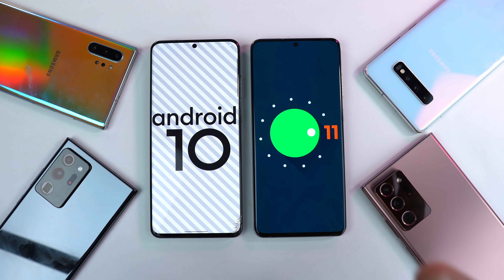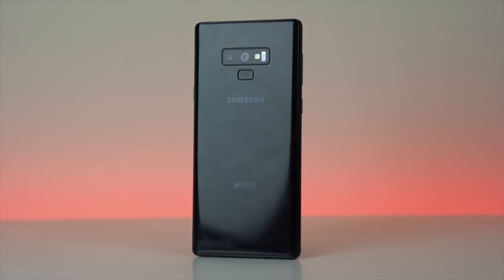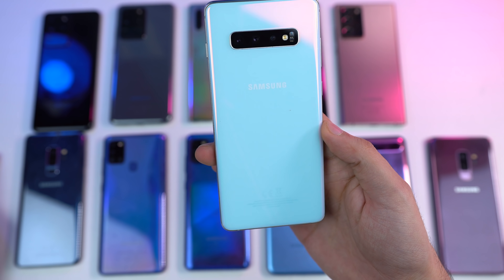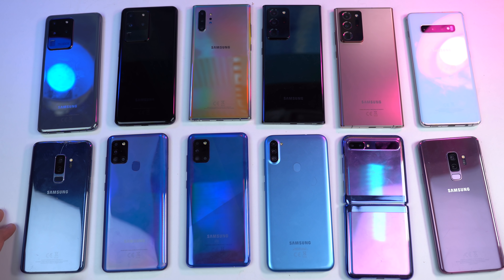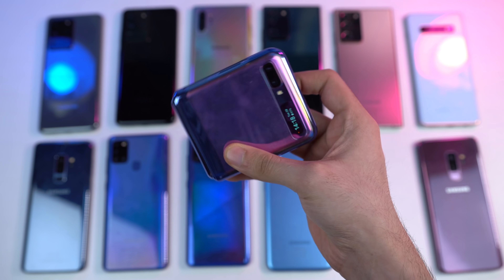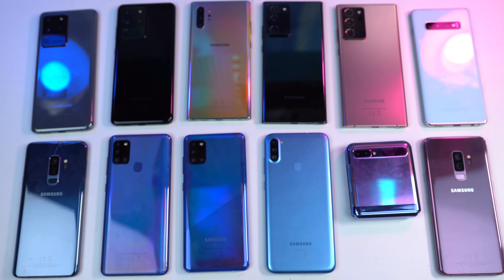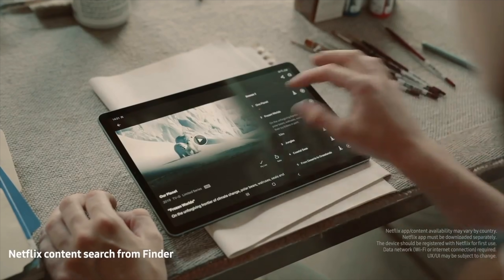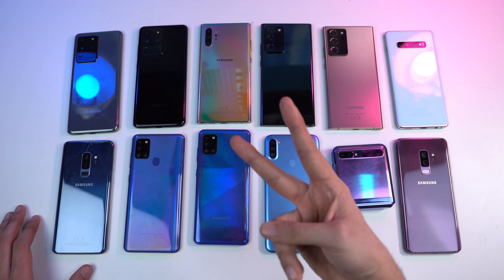Android 11 One UI 3.0 Galaxy S20 FE, A71, A51, Fold 2, Note 20, Note 10, S10 & More! (update status)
Official Android 11 One UI 3.0 update status Galaxy S20FE, A71, A51, Fold 2, Note 20, S10, Z fold 2, Z flip, Galaxy S9, Note 9, A31, Note 10 lite, S10 lite & tab s7, tab s7 plus, tab s6, tab s6 lite & More.